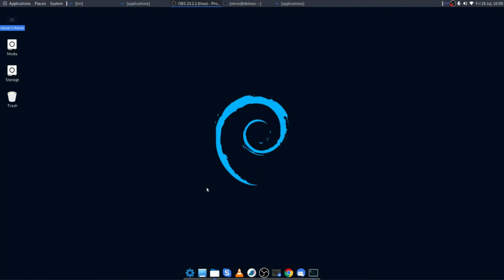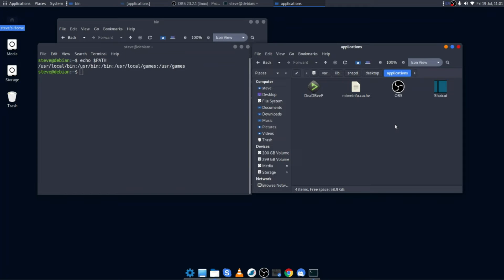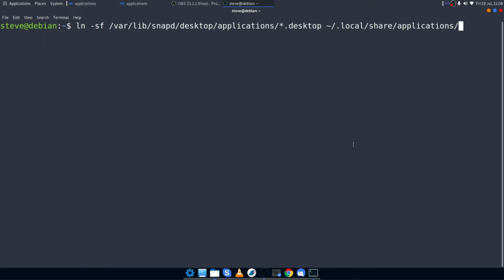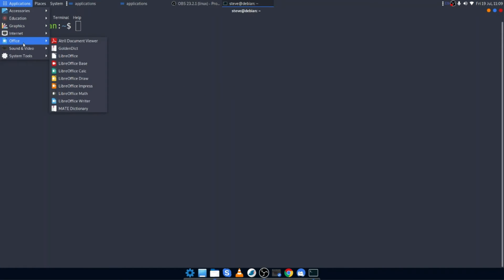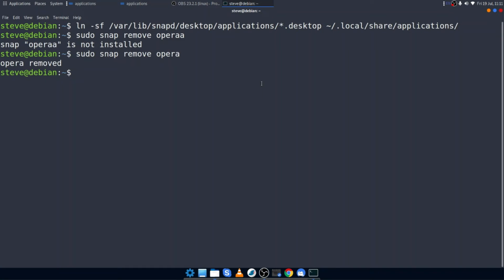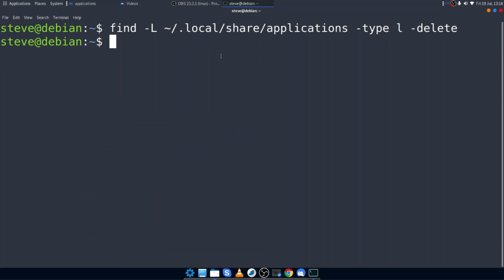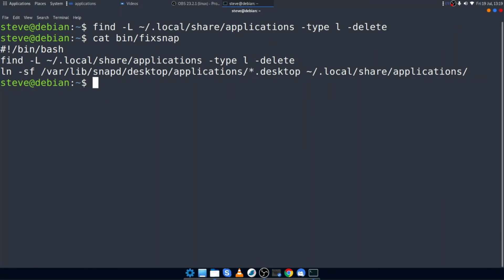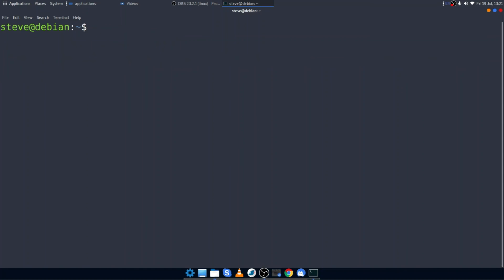Quick Fix: Adding Snaps to the Debian Menu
How to add snaps to the menu in Debian 10 with a simple script

#!/bin/bash
find -L ~/.local/share/applications -type l -delete
ln -sf /var/lib/snapd/desktop/applications/*.desktop ~/.local/share/applications/